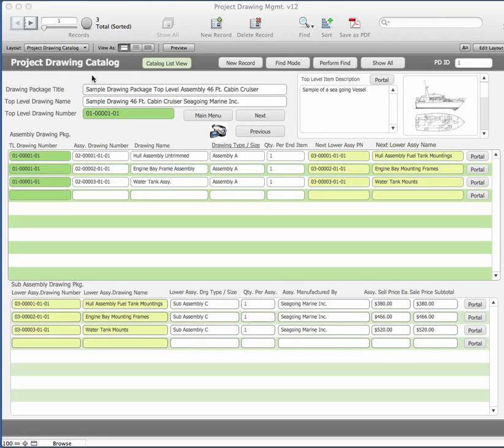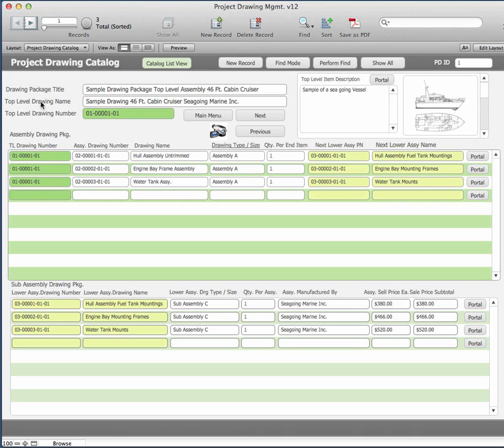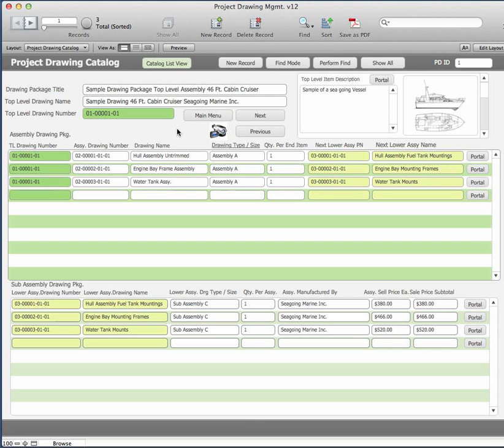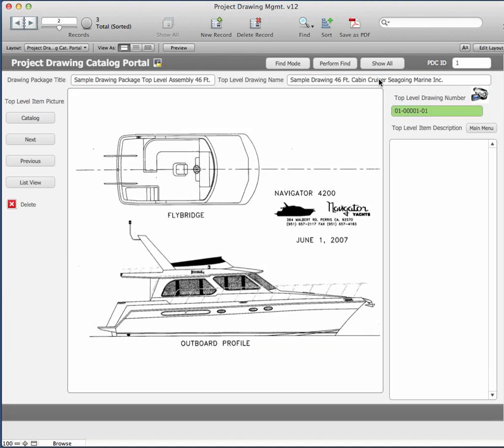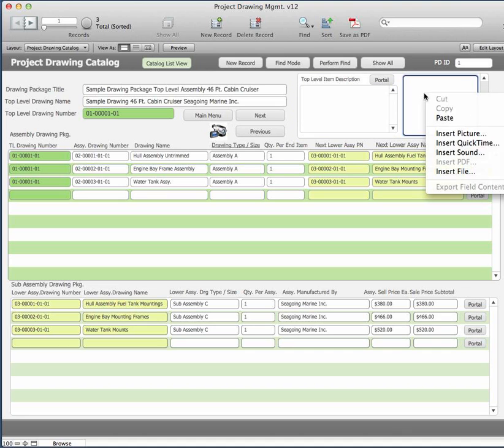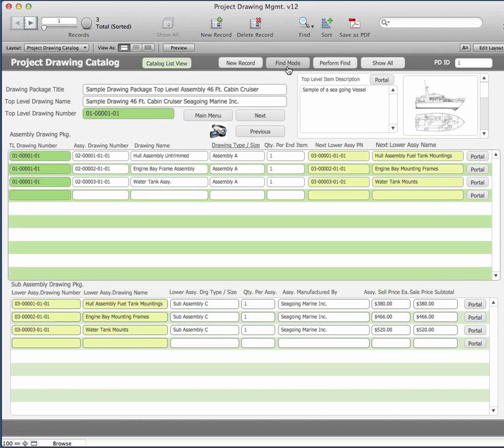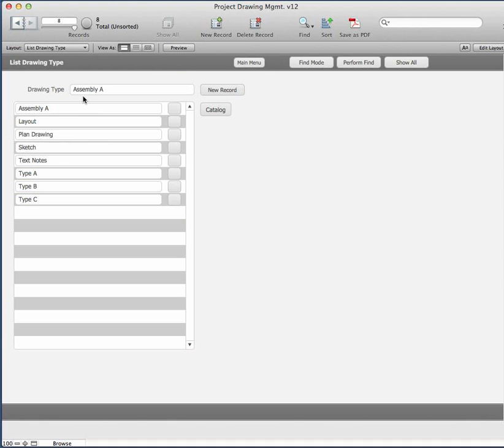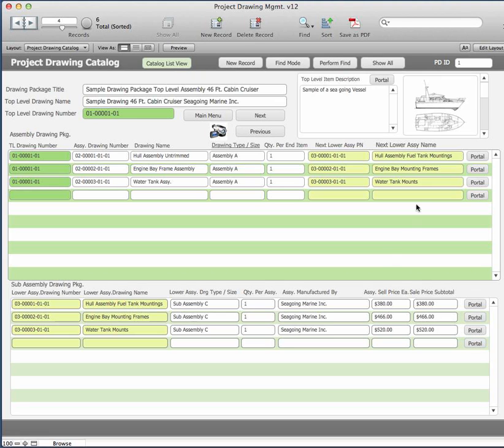Project Drawing Mgmt. v12 Drawing Catalog Screen Usage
In this Video Help I will cover the Assembly Project Drawing Mgmt. v12  Drawing Catalog Screen Usage.